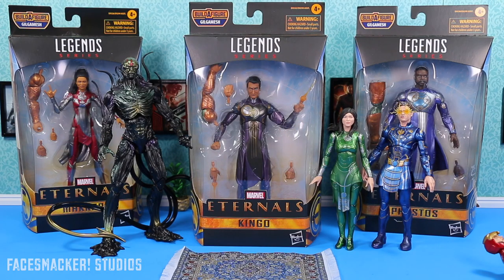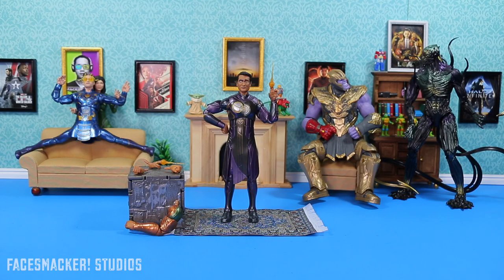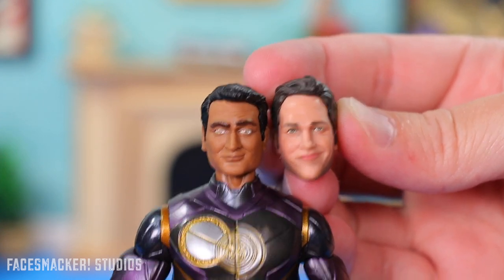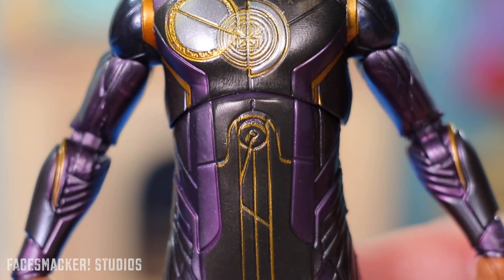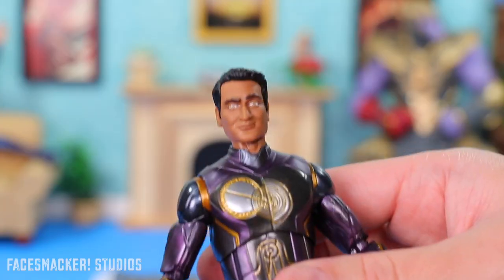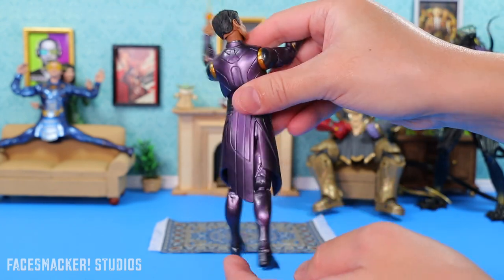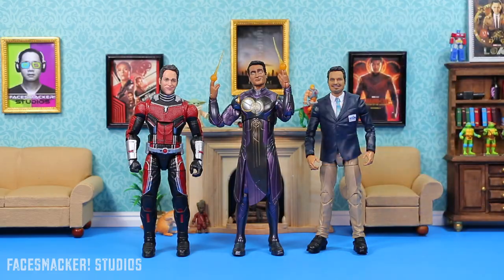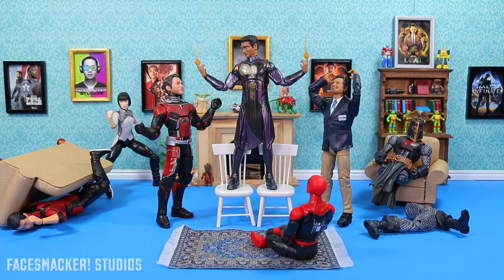"KINGO" Eternals Movie Figure Review | Marvel Legends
Check out this review of the Marvel Legends Kingo from the Eternals movie.